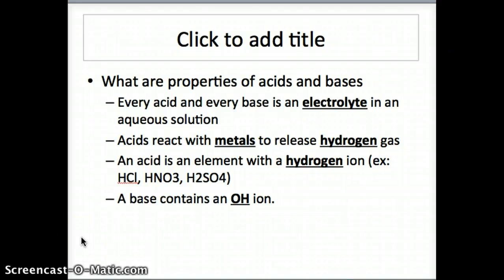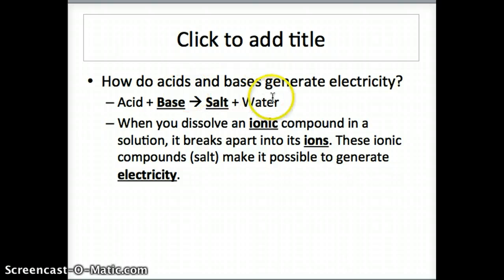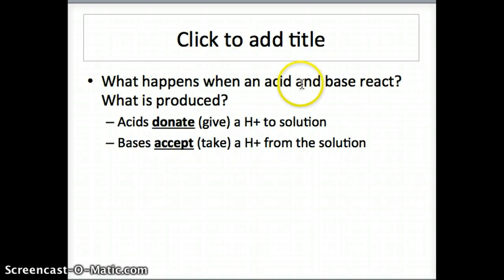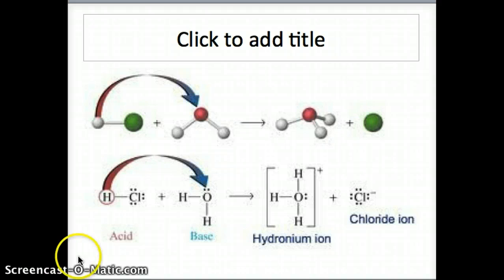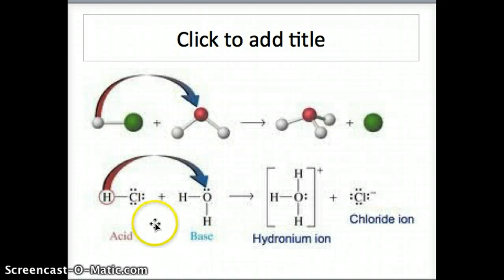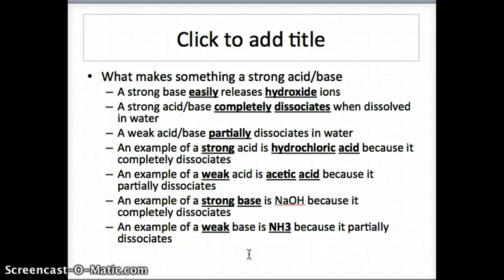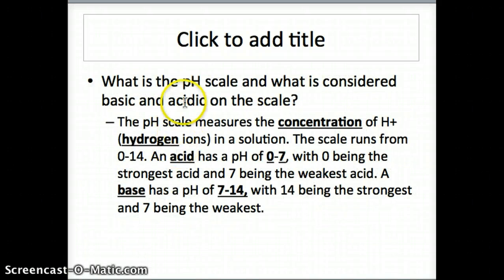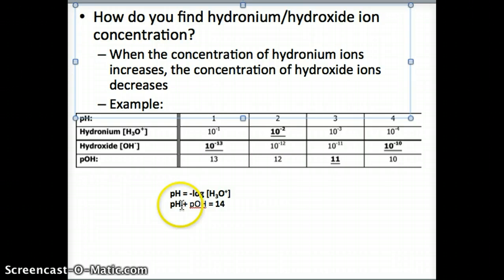Chemistry Acids and Bases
Due May 14